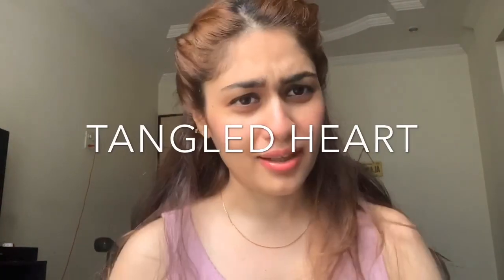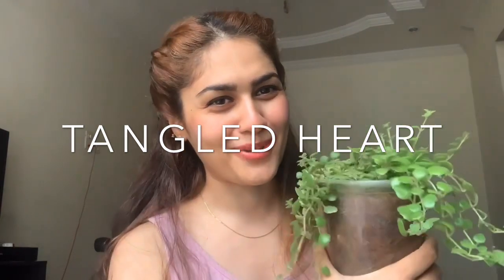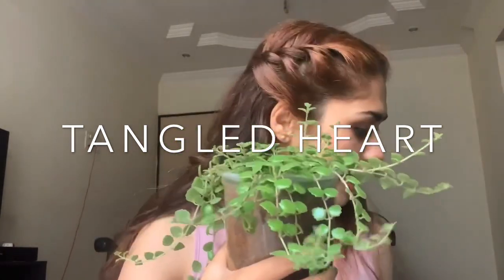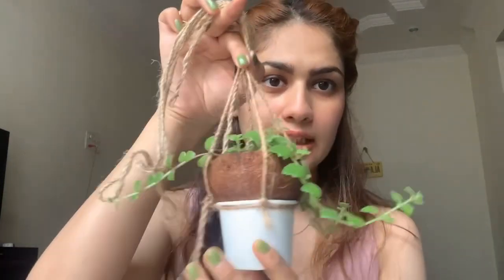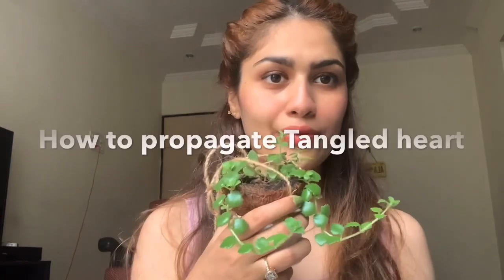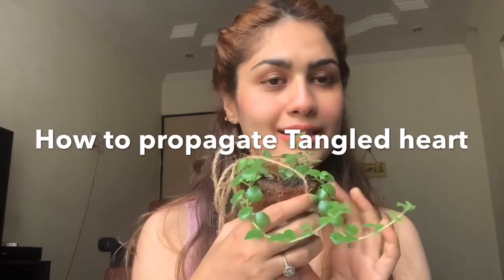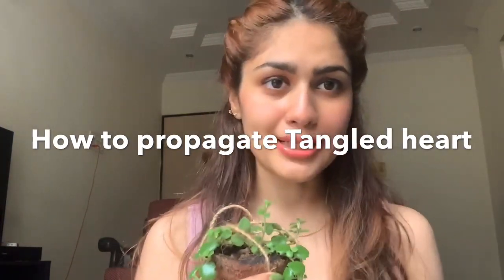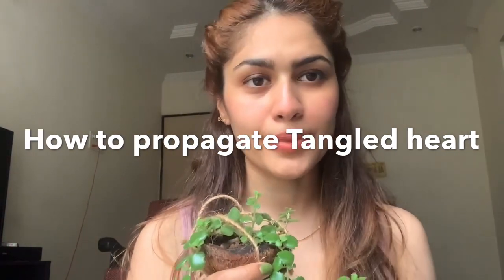How to grow, care and propagate Tangled Heart Plant ( Succulent) | Yellow Daisy Daily | Rimi Deka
FOLLOW ME //

Everything you see on this channel was created by me unless otherwise stated.